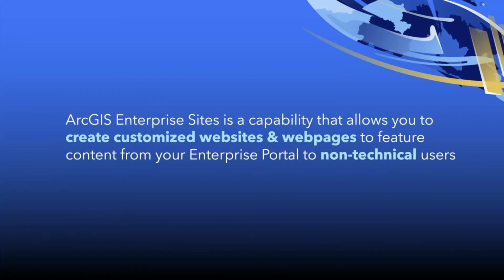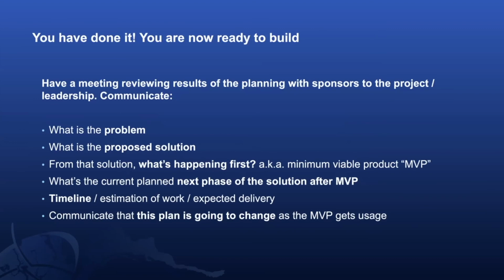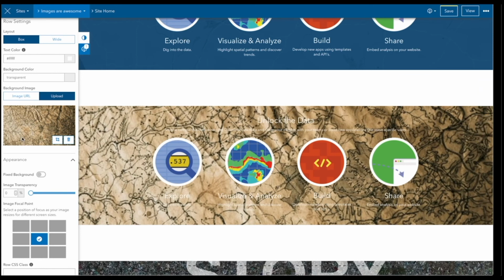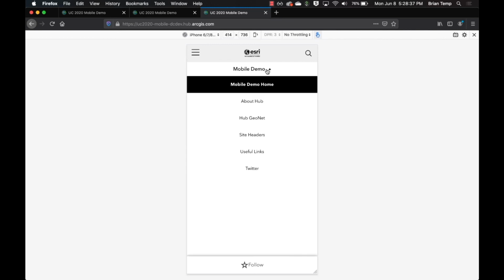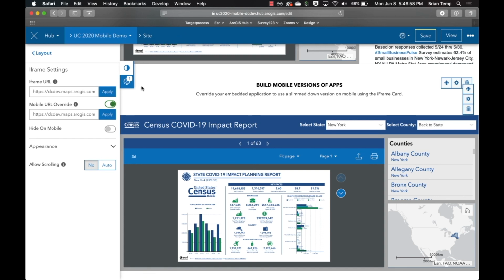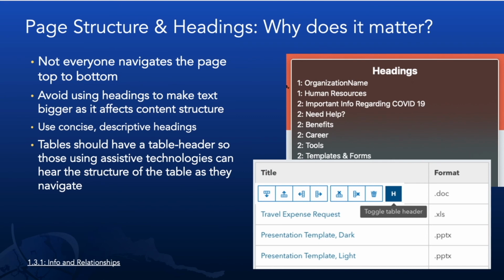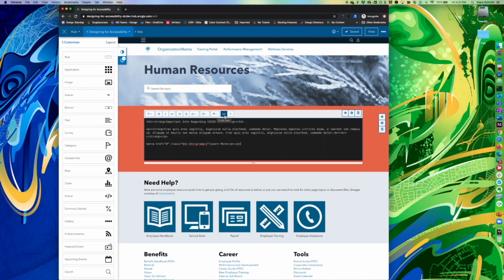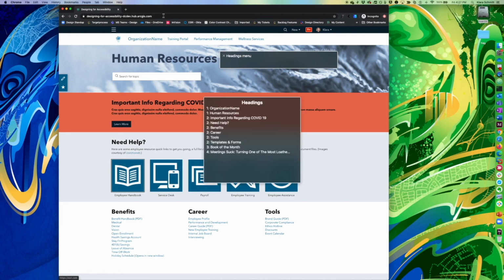ArcGIS Enterprise: Designing Sites and Pages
Using ArcGIS Enterprise Sites you can create a tailored experience via websites and pages that supports easy discovery of maps, apps, and other content in ArcGIS. This video will provide an overview of Sites, design tips and tricks, as well as steps to build intuitive web pages that reflect your organization’s branding and support users of all experience levels.

10370